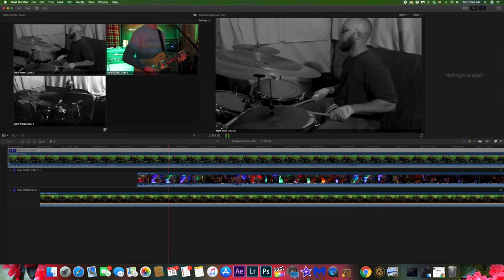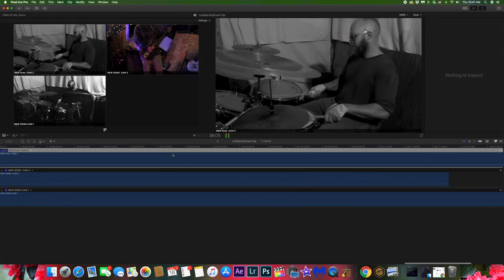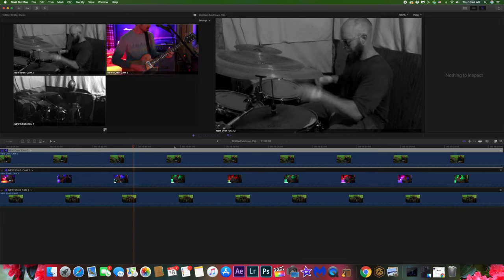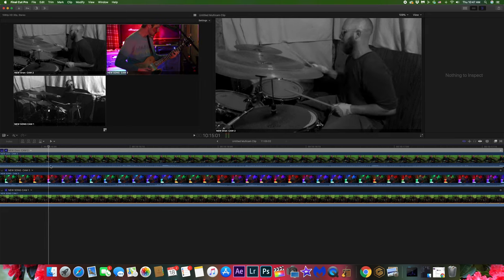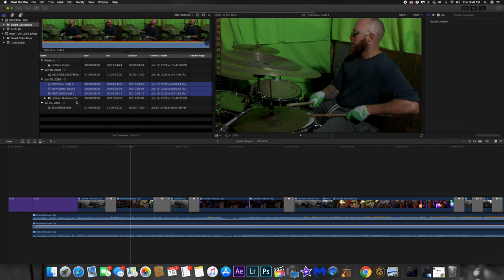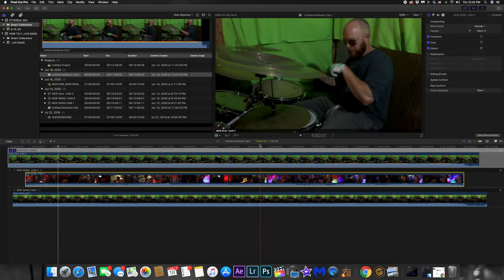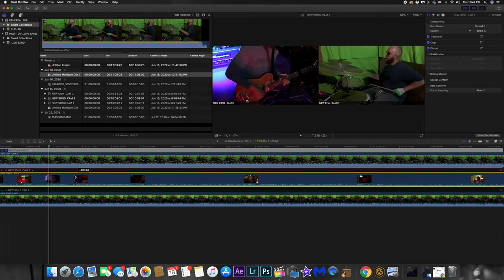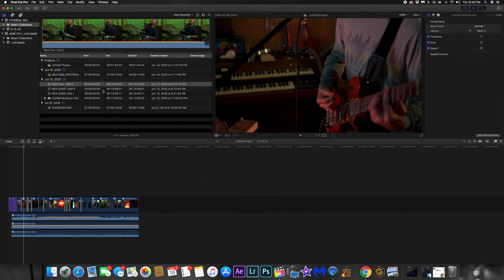How to Film a Live Band *PART 2*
I’m a photographer first and for most but over the last 7 years I’ve got into Videographer/cinematographer as well. I’m  from the kelso/ Or Area I have been developing  a creative eye for photography for many years and enjoys filming for local bands, and Weddings  Living and learning one day at a time.
Thank you for your continued support for my channel and for keeping my Dream Alive.

HD FILMS TEAM
(DOP/CINEMATOGRAPHER)——Taylor Tommila
(VIDEOGRAPHER)——Oren Tommila